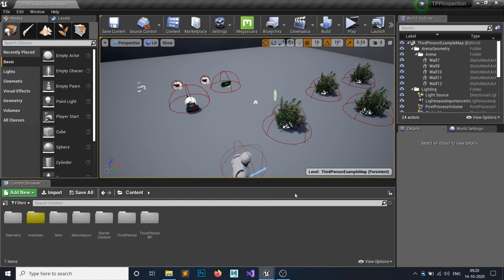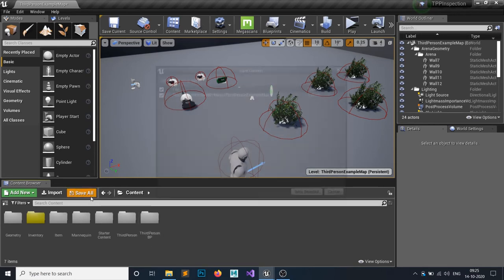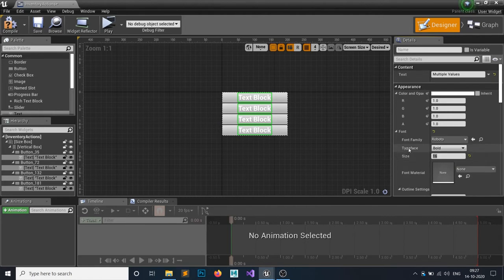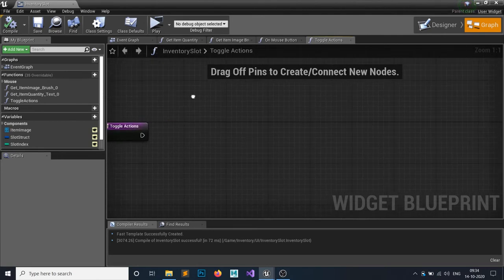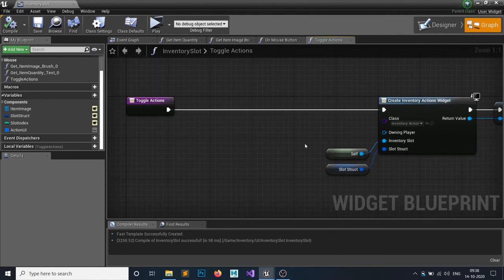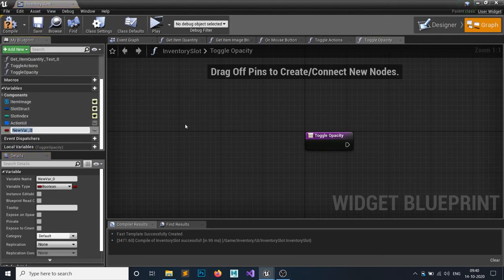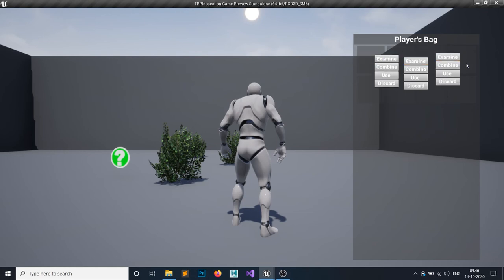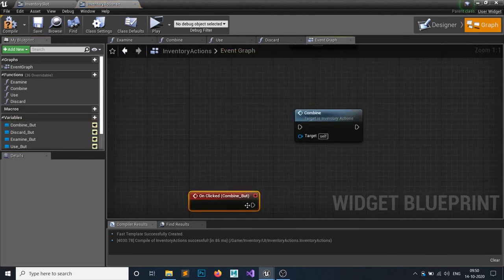Unreal Engine 4 - Inventory System Part 5 - Inventory Actions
In this tutorial we will continue our series with making the inventory actions bar. which has Examine, Combine, Use, Discard events. Also there is a camera detection bug which is solved.

Also a requested feature added of while opening the inventory the game will be paused.